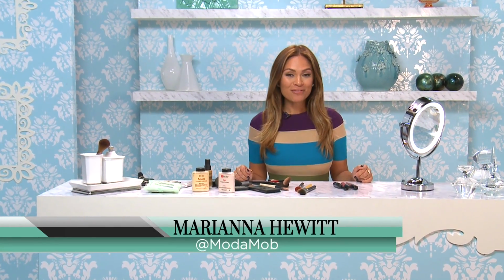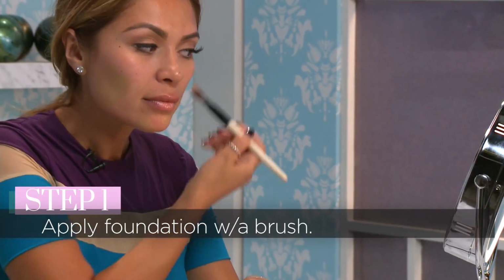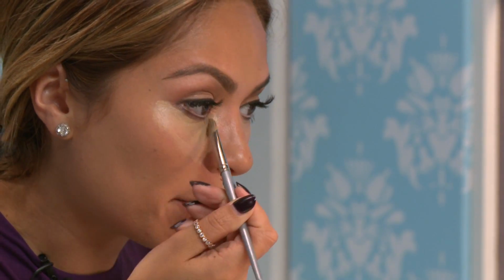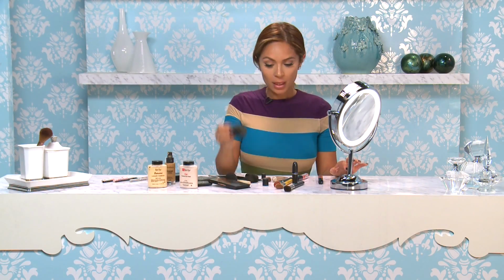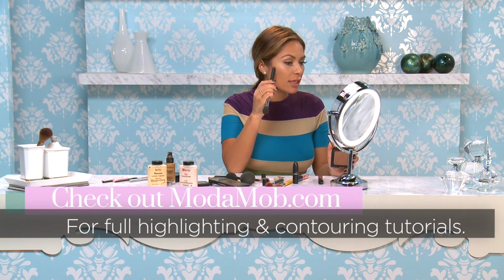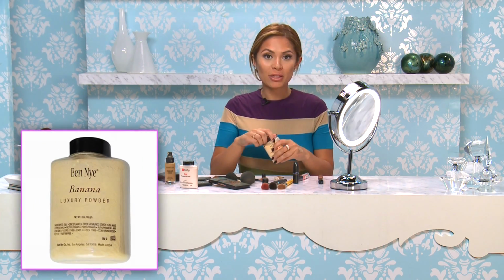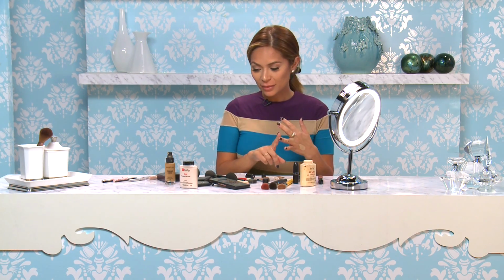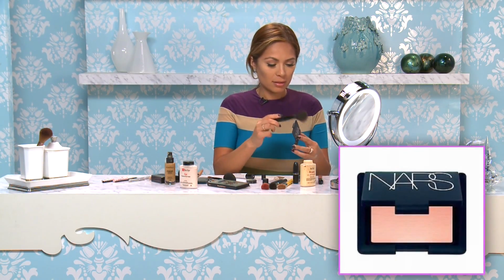Glam Makeup Tutorial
Marianna Hewitt shows you how to get a full glam foundation routine in this makeup tutorial. This includes lots of highlighting and contouring and is great for big events and nights out.